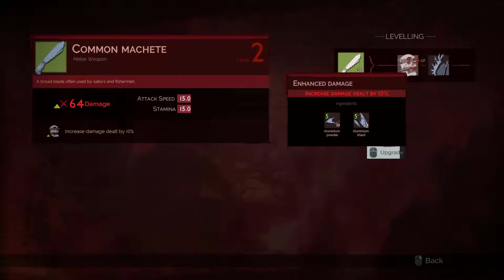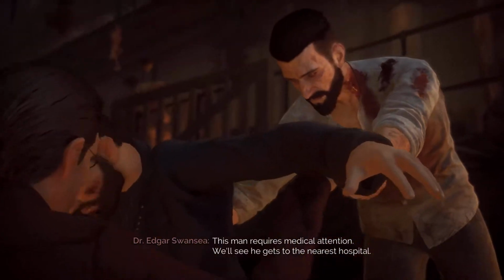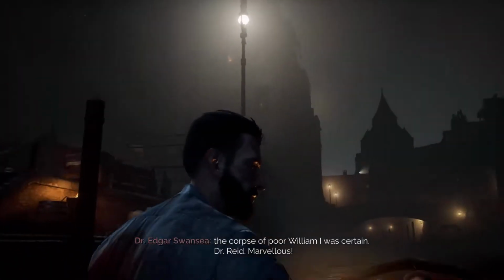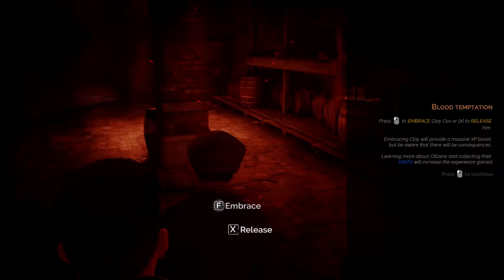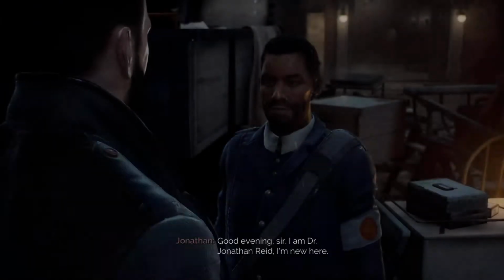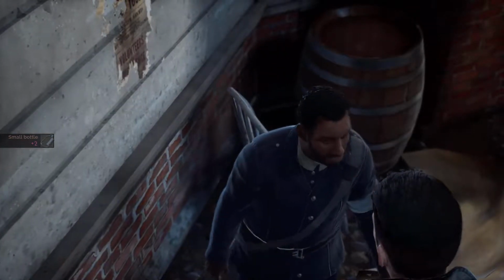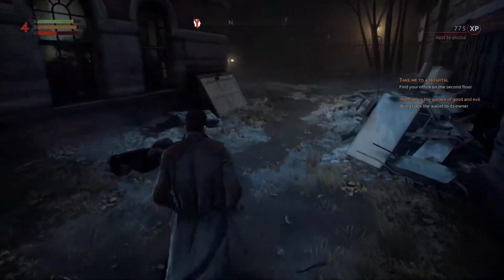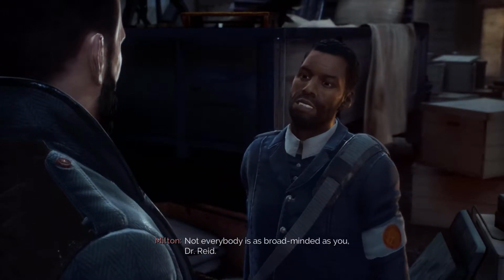Vampyr - 03 - (Pembroke) Hospital (lessons)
The newest vampire-themed game: Vampyr is here. It is time we once again become one of the Children of the Night, struggling with the morale questions that come with it.